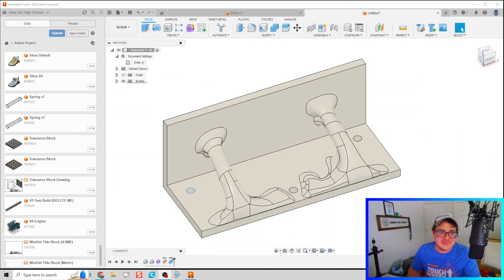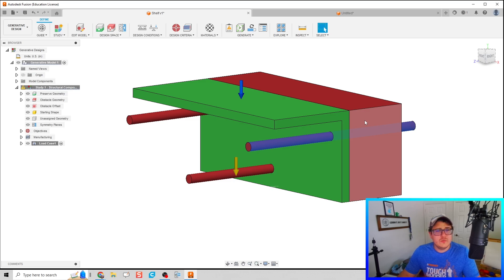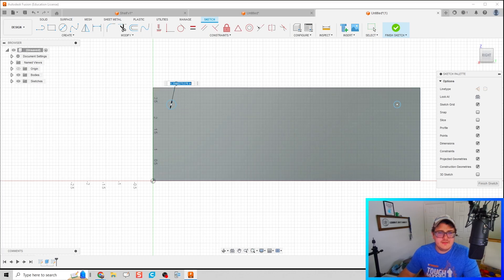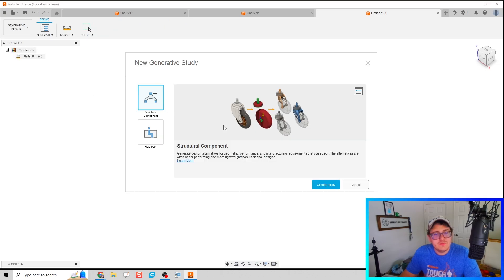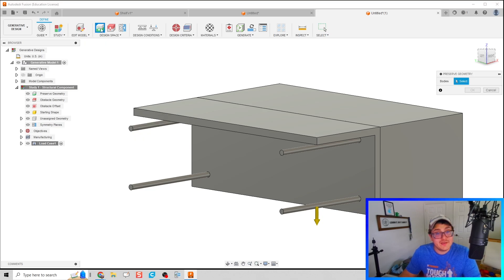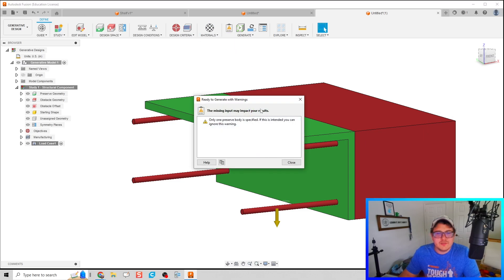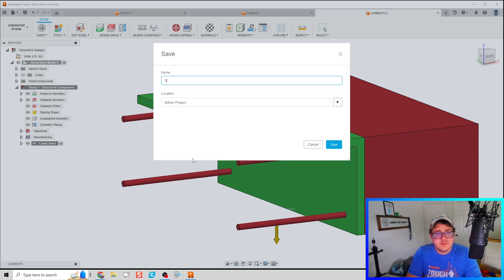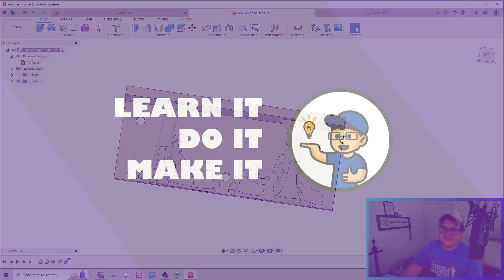Generative Design Shelf - Fusion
The use of these videos is to guide a self-taught individual on how to use Autodesk Fusion in an engineering classroom. This video teaches you how to model geometry using the generative design features in Fusion.